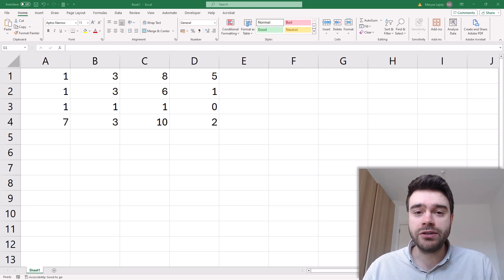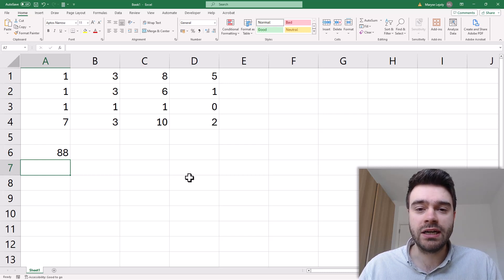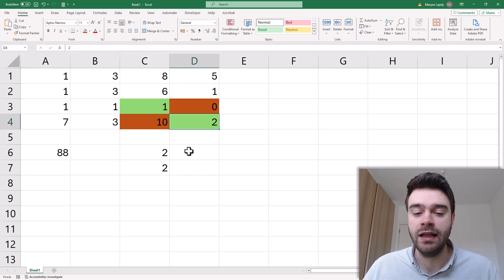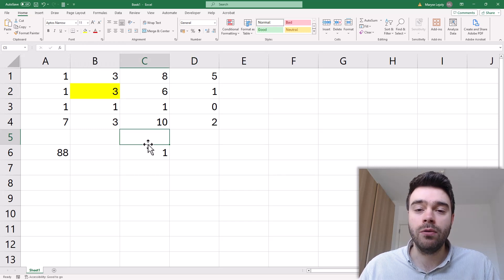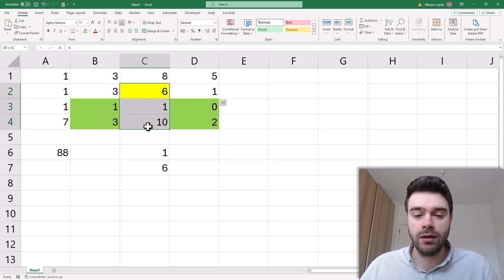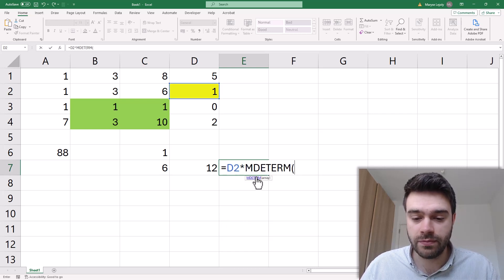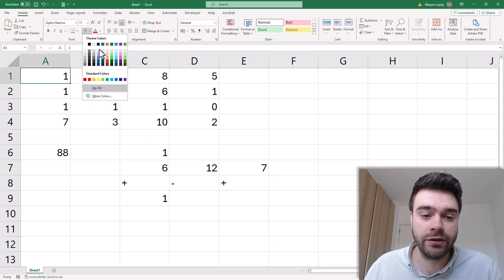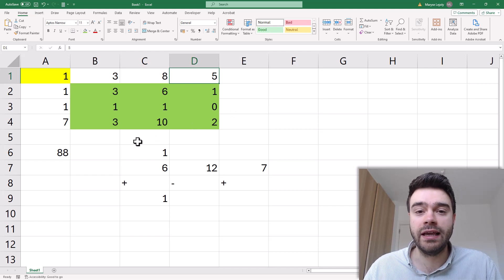Find the Matrix Determinant - MDETERM Excel Function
The MDETERM function in Microsoft Excel calculates the determinant of a square matrix.